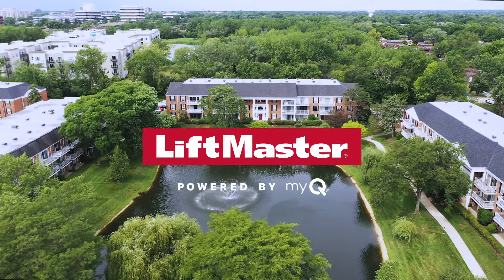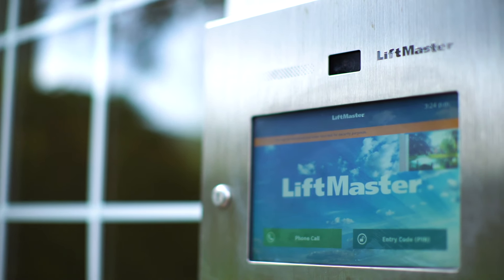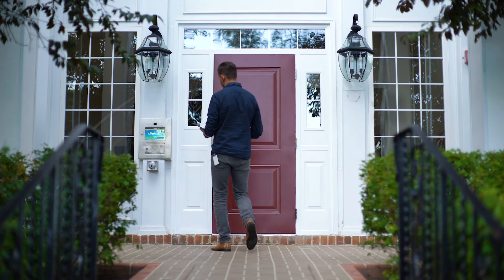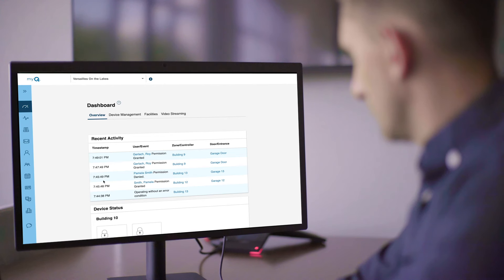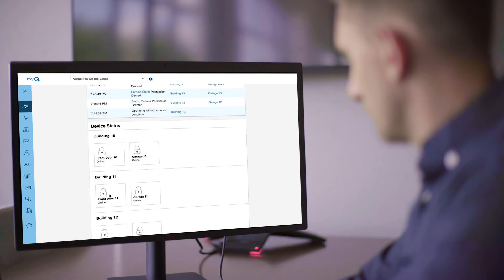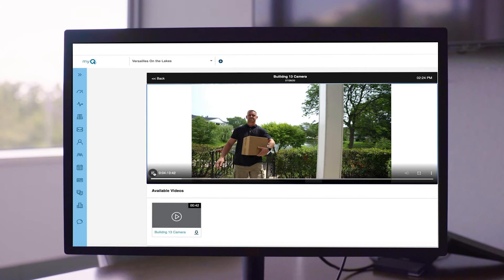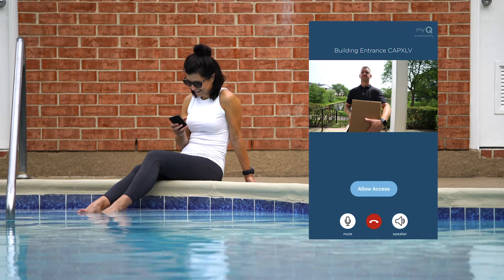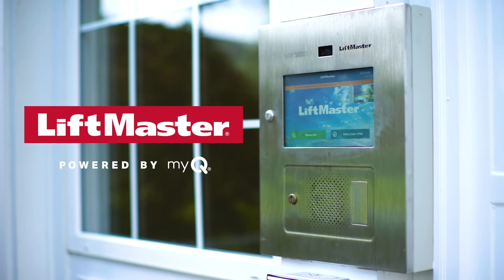CAPXLV - Manager Experience